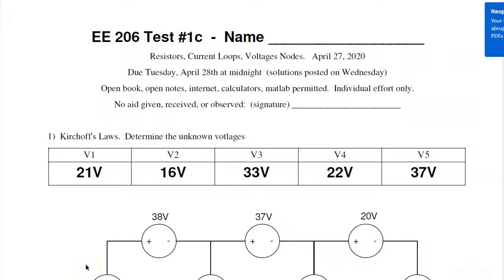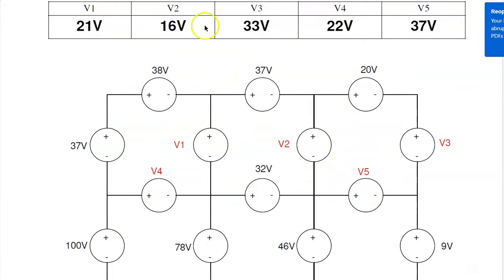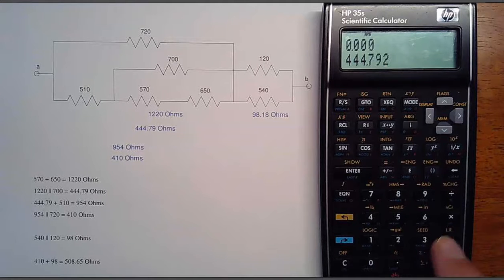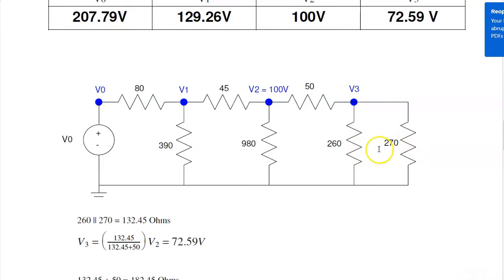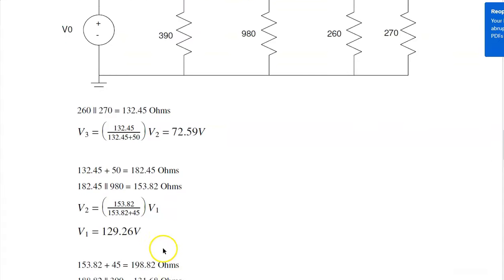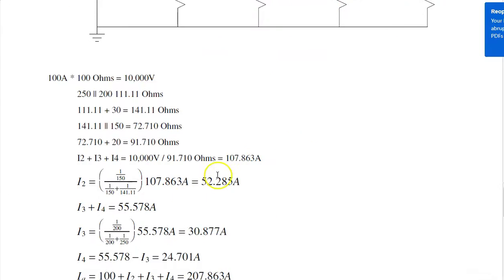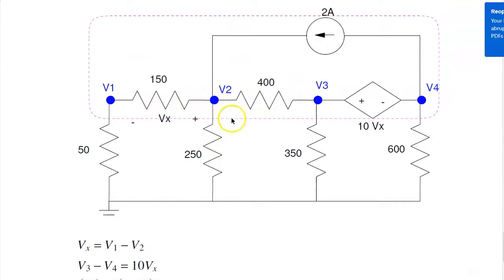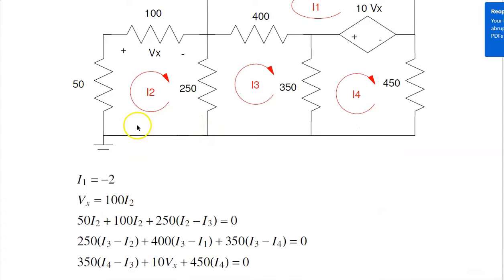EE 206 Test #1 Solution (ver c)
Solution to test #1 for EE 206, Circuits I (version c).  NDSU EE 206, Spring 2020.  Please visit Bison Academy for corresponding lecture notes, homework sets, and solutions.